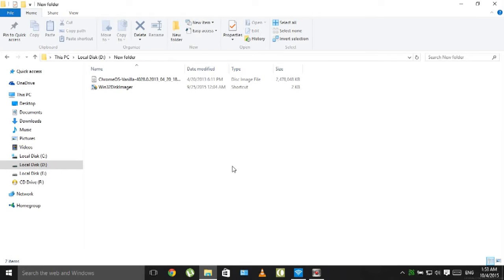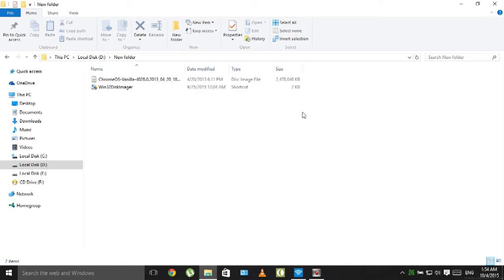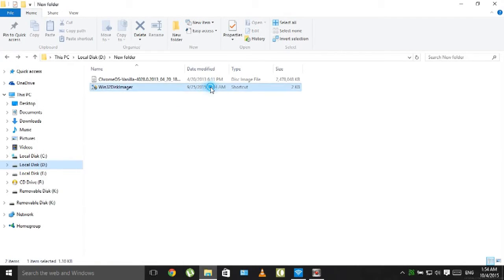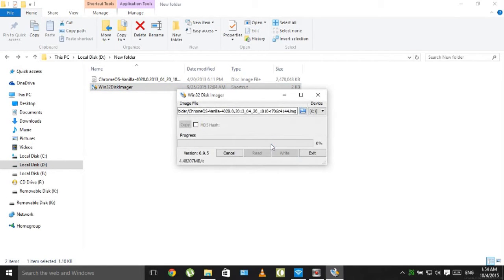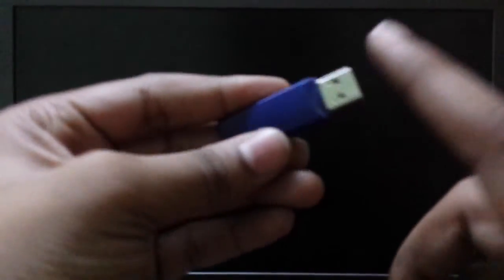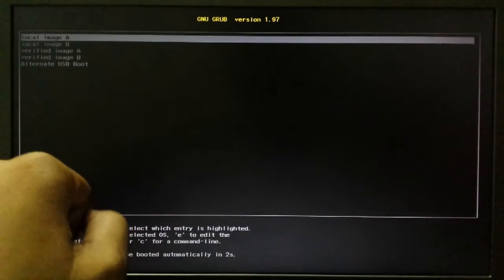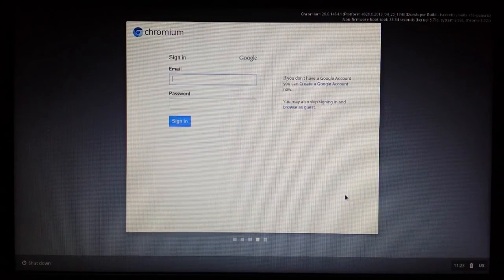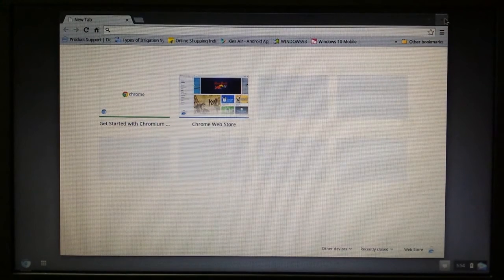INSTALL CHROME OS ON ANY PC with not even touching windows with PENDRIVE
PLEASE!